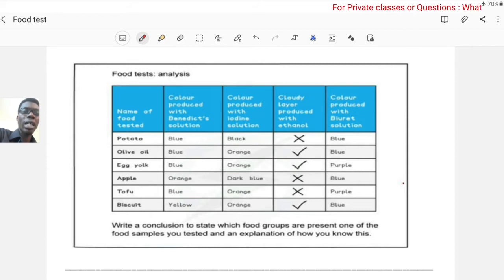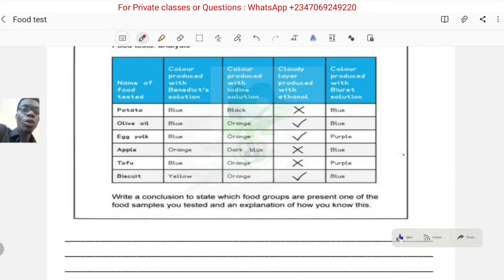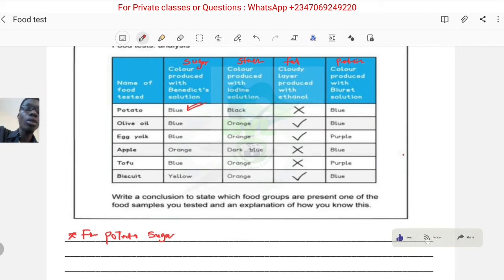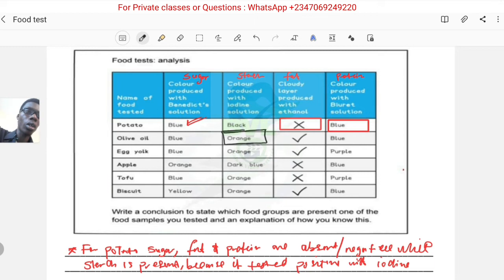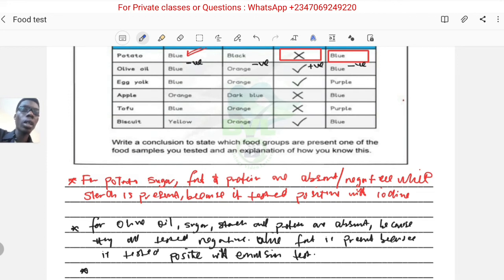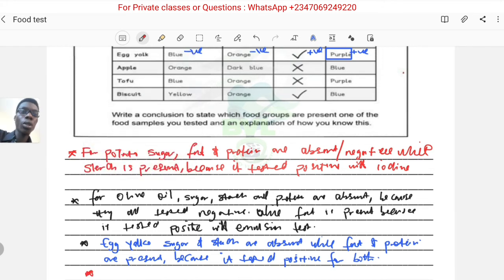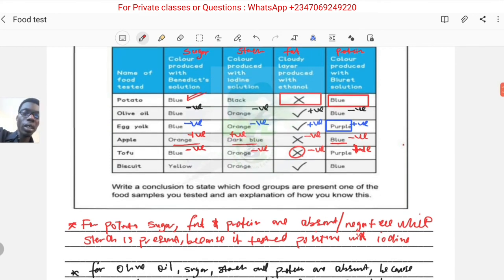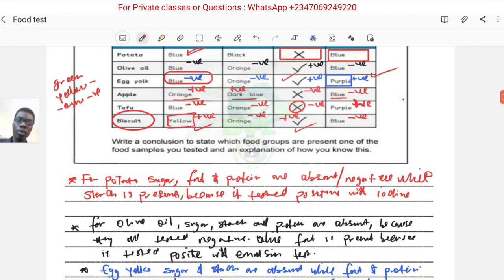Analysis of Food Test (GCSE)